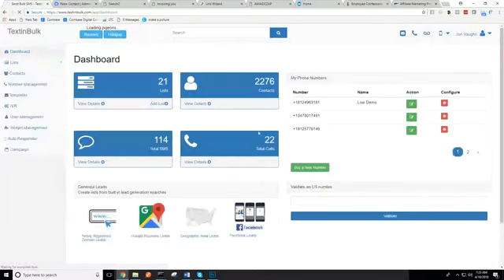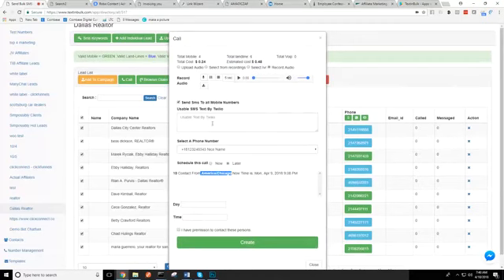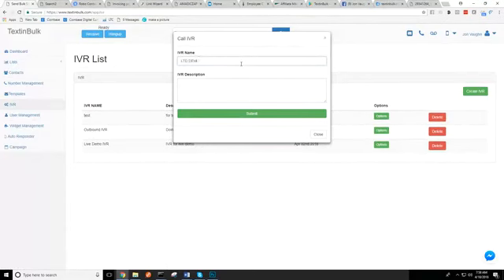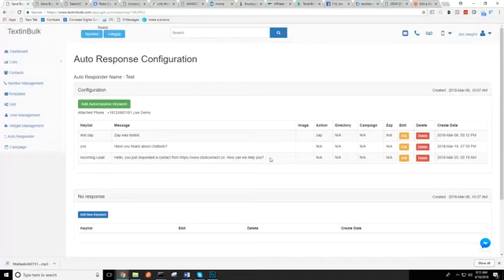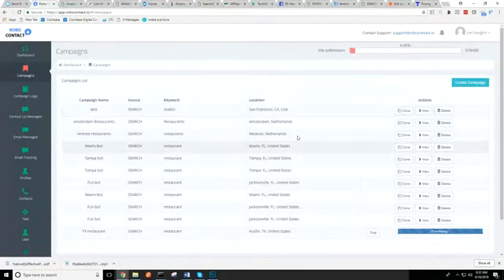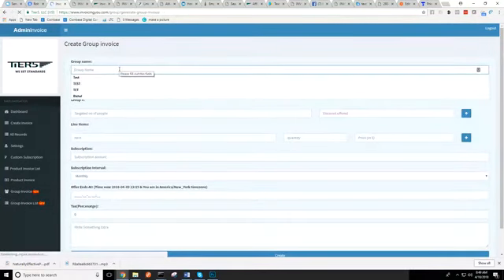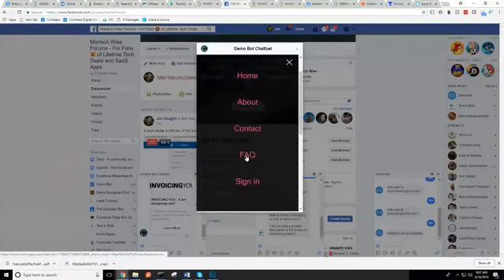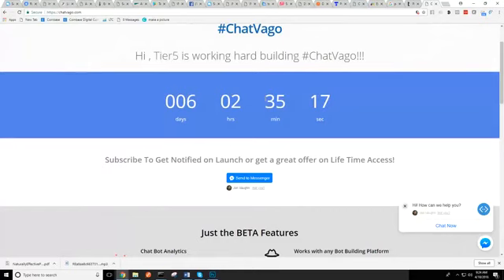Inside a few of Tier5 softwares.